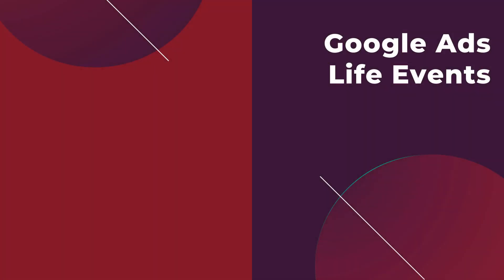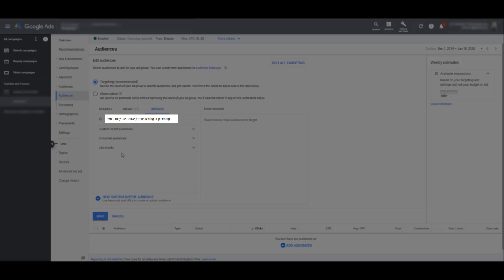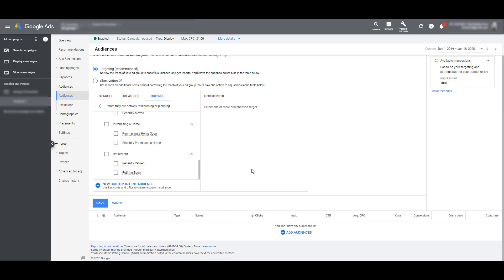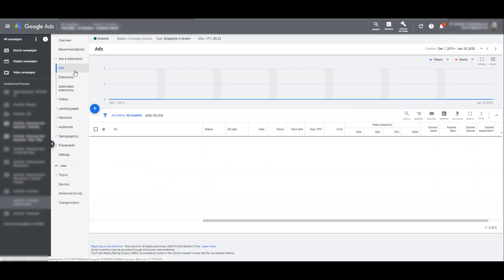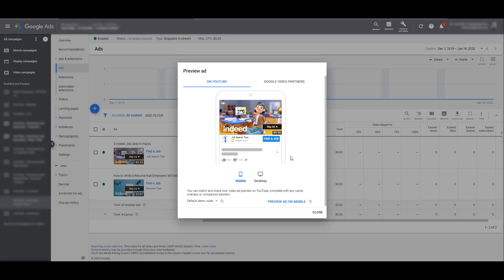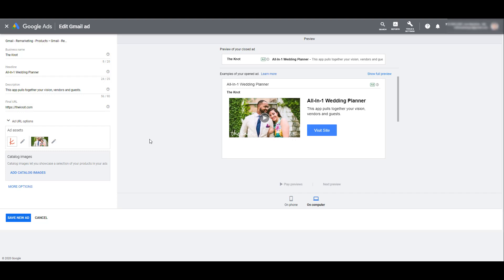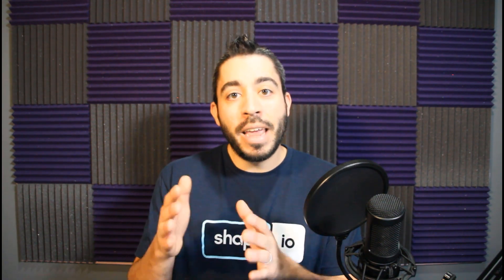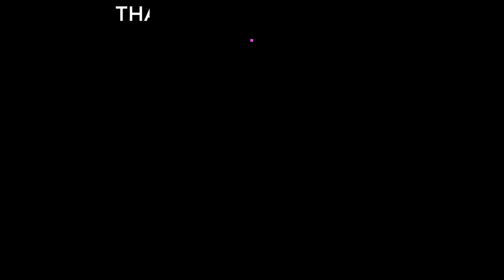Google Life Events Targeting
Google Life Events targeting allows advertisers to get in front of users while they are going through major milestones in their lives. While the options for Life Events targeting may be limited, those who can utilize this feature can hone in on a very specific audience. Advertisers can then craft creative to really speak to users while they are going through these milestones. This video will show you how you can use Google Life Events, where to find them in Google Ads, and two (hypothetical) examples of how you can make the creative sync with these milestones.

0:48 - Campaigns that can use Life Events
1:21 - Where to find Live Events in Google Ads
3:10 - Examples of how to use creative with Life Events